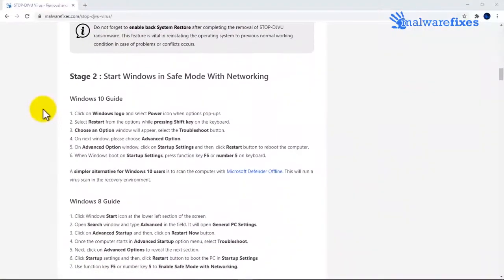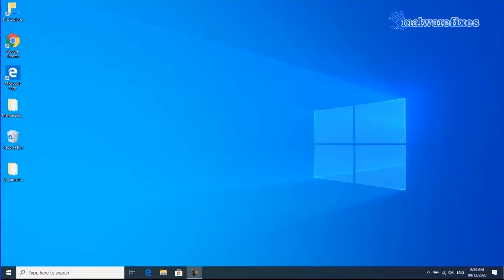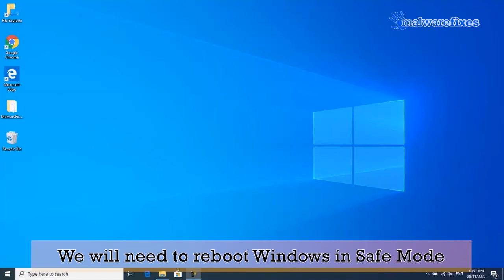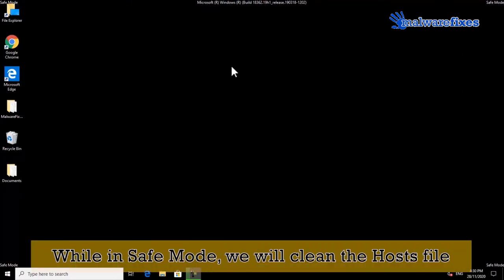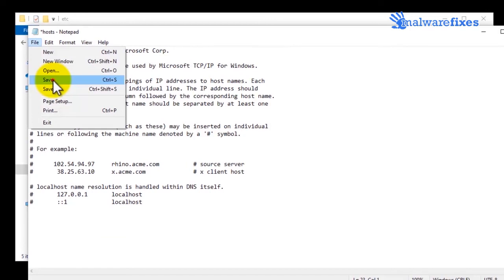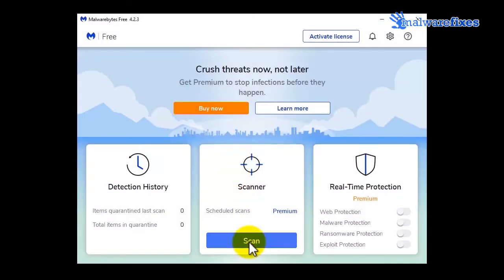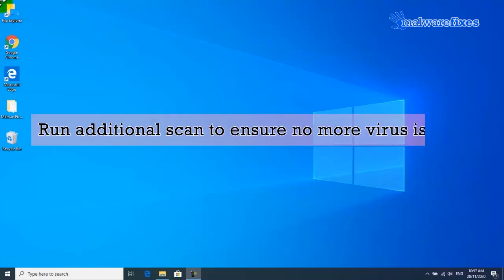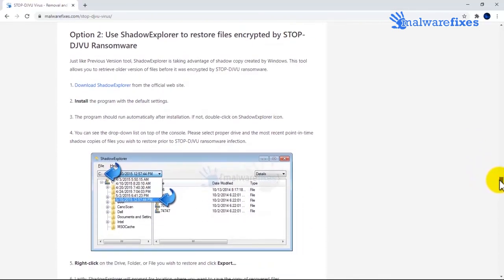Removal Guide for STOP-Djvu (File Decryption)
This tutorial video will guide you to properly remove STOP-DJVU ransomware.

0:00 Stages
1:03 Things to do before removing STOP-DJVU
1:58 How to remove STOP-Djvu ransomware
8:26 File decryption options